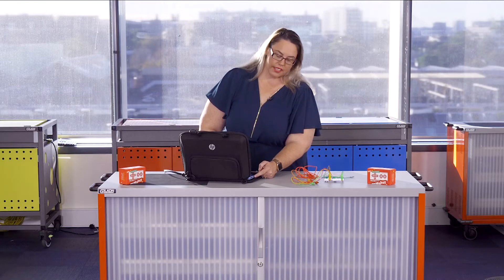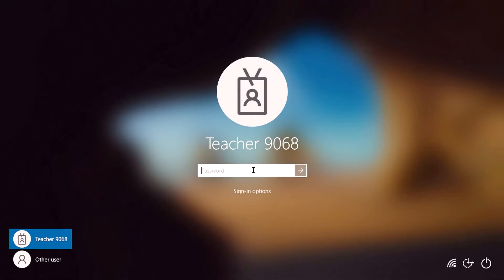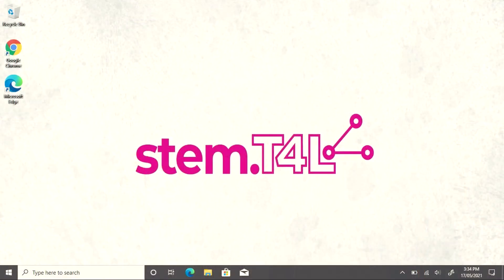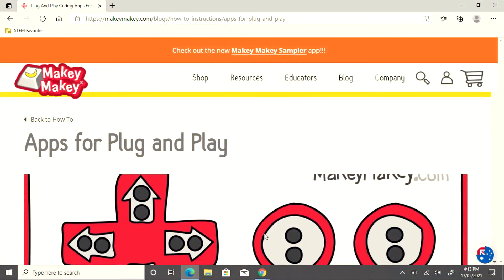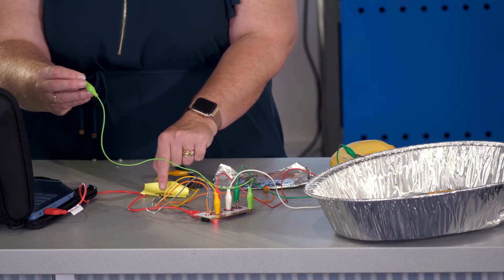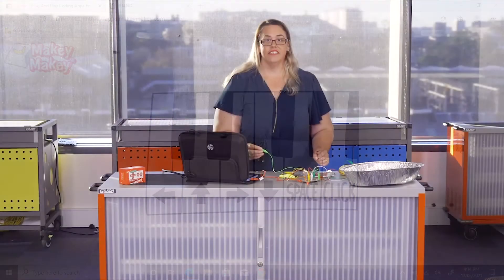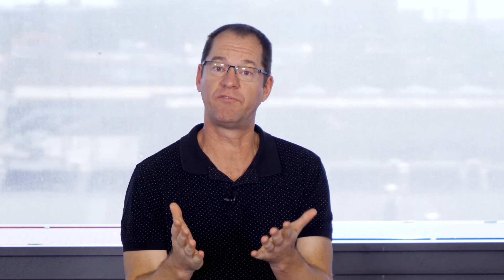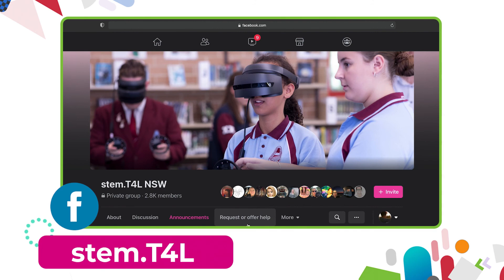Inventor Robotics: use the Makey Makey for the first time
What you will learn:
- what devices are suitable to connect to the MakeyMakey
- how to log in to the kit laptop, while in DETNSW wifi
- how you can use the device as a ‘game controller’
- what Plug & Play apps you can use with the MakeyMakey and where these can be found